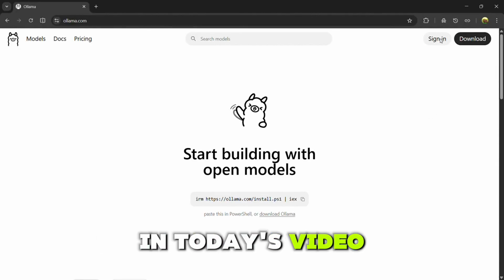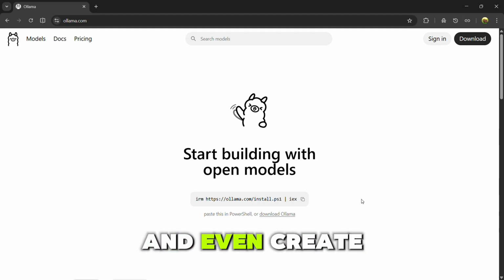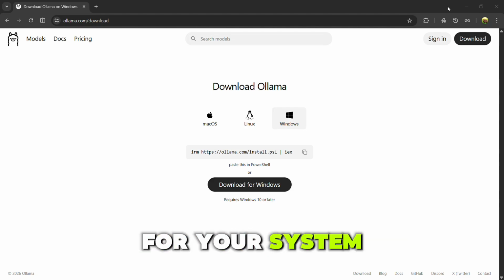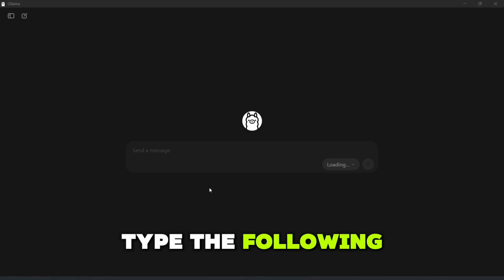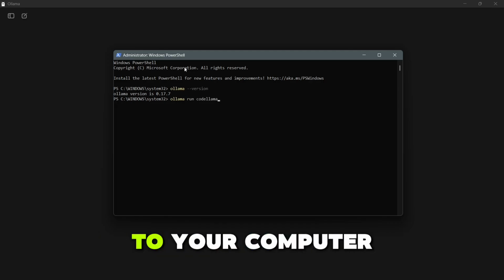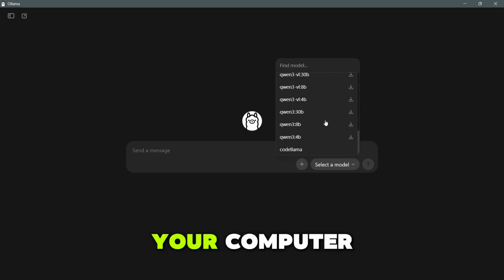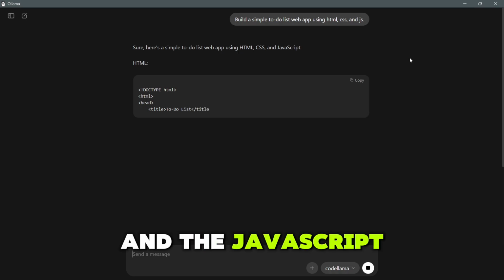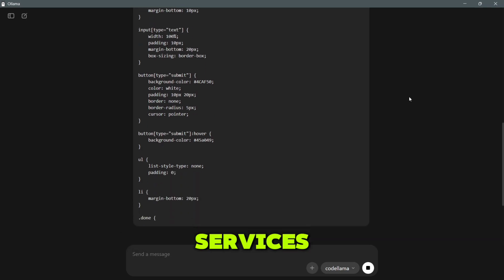Install Claude Code Locally in 5 Minutes (No API Needed)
Learn how to run Claude AI locally on your computer using Ollama in this complete beginner-friendly tutorial.

In this video, I will show you step-by-step how to install Ollama, download a powerful AI coding model, and start using AI locally to generate code, build websites, and assist with programming tasks.

Running AI locally means you don’t need expensive APIs or cloud services. Everything runs directly on your PC, giving you better privacy, faster responses, and full control.

This tutorial will cover:

• How to download and install Ollama
• How to verify Ollama installation using PowerShell
• How to install an AI coding model
• How to run Claude-style AI locally
• How to generate a Todo Website using HTML, CSS, and JavaScript
• How to use AI as a local coding assistant

This setup is perfect for developers, programmers, students, and AI enthusiasts who want to experiment with local AI models.
If you want to build projects faster with AI, this guide will help you get started in just a few minutes.